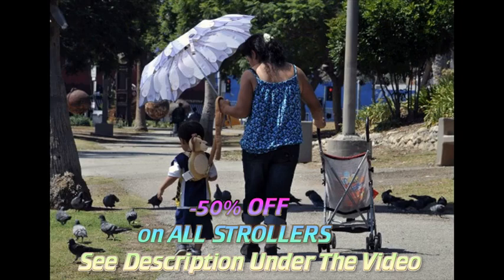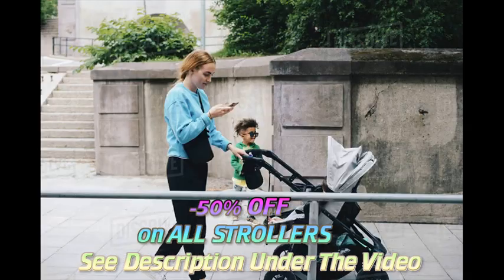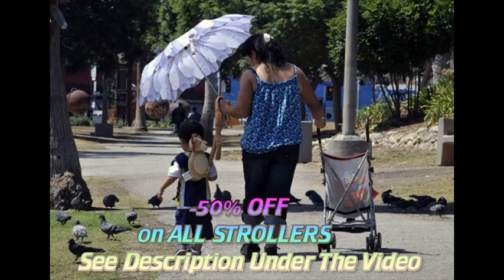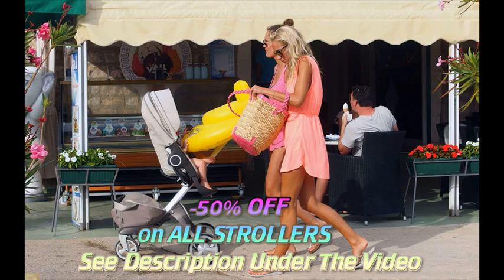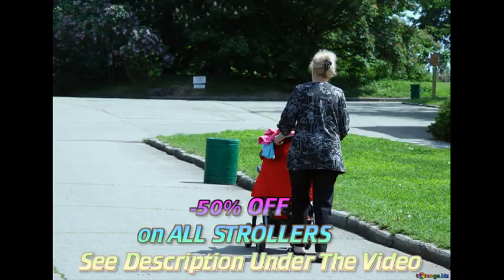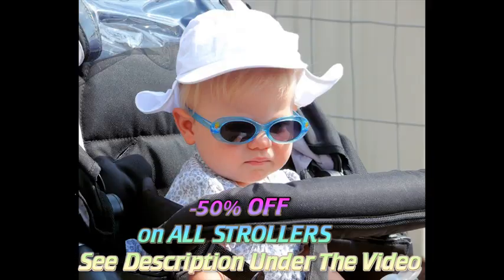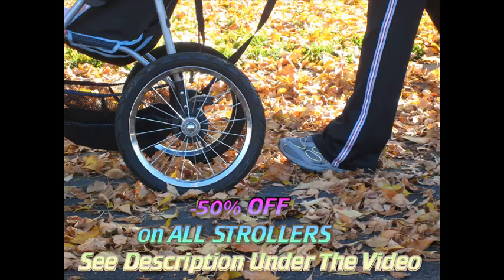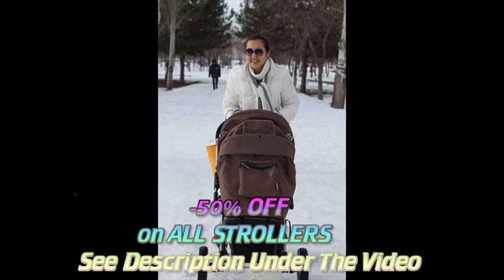ROAN BASS Soft Stroller 2in1 with Bassinet for Baby Toddlers Five Point Safety Reversible Seat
ROAN BASS Soft Stroller 2in1 with Bassinet for Baby Toddlers Five Point Safety Reversible Seat Swivel AirInflated Wheels Unique Sho evaluation

ROAN BASS Soft Stroller 2in1 with Bassinet for Baby Toddlers Five Point Safety Reversible Seat Swivel AirInflated Wheels Unique Sho critique

   Standard stroller: Usually, this is a midweight stroller.

(They’re basically mini bicycle tires).

Once your baby is sitting